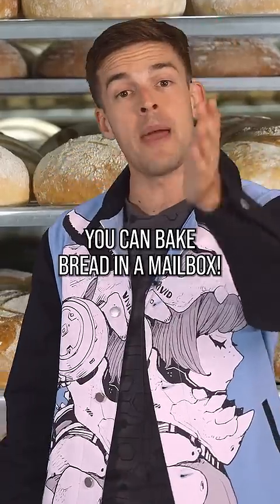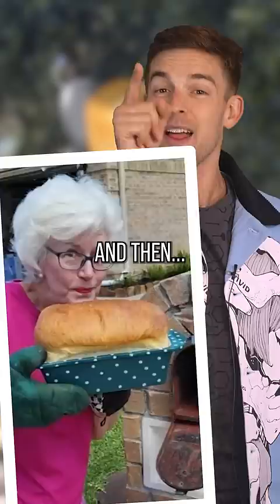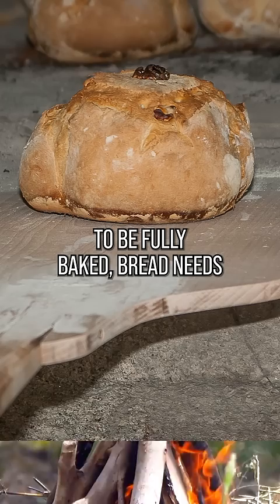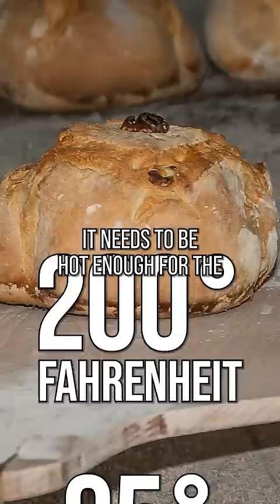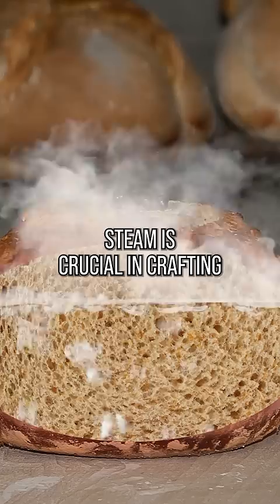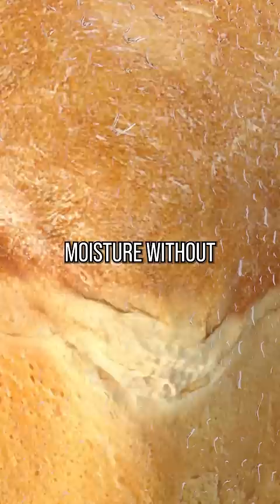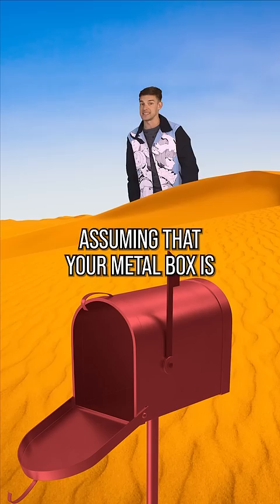You Can Bake BREAD in a Mailbox?! 🍞📬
You’ve heard of people baking cookies on the dashboard and eggs on the sidewalk, but have you ever seen someone bake bread… in a mailbox?! After an image of a woman baking bread in a mailbox in the HOT summer Texas heat went viral, we had to investigate.
*Credits:*
Writers: Santi Massa and Ash
Editor: Dom Sealion
Sound Designer: Yosi Berman